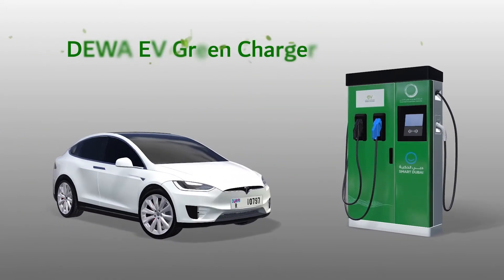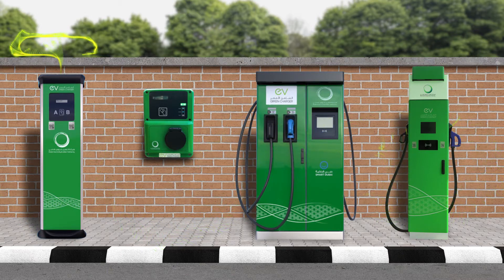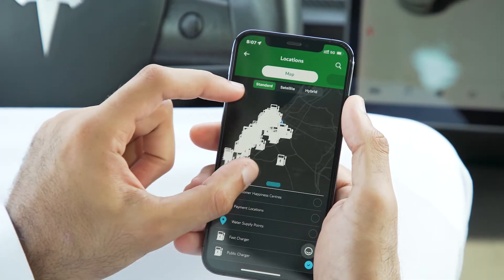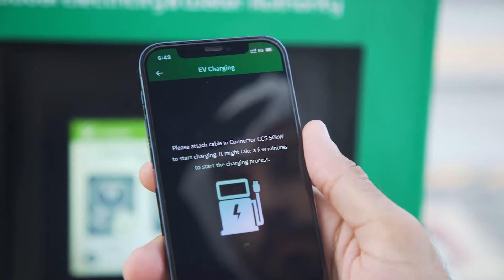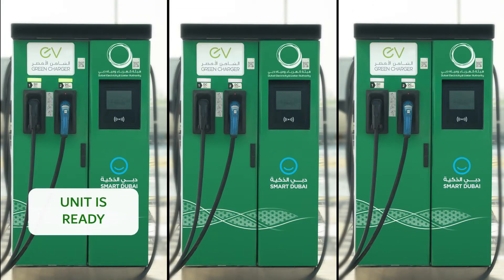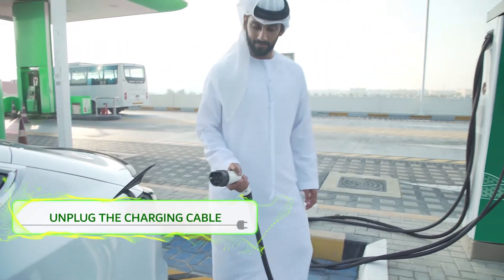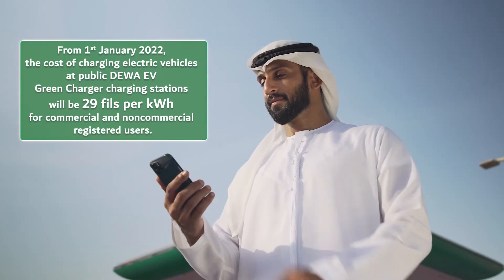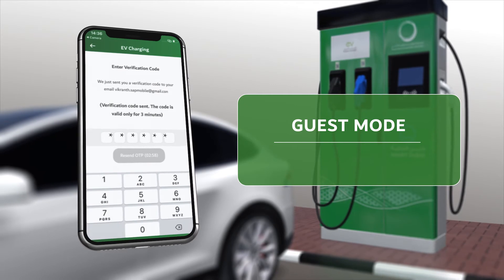EV Fast Charger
As part of the green charger service for electric vehicles, DEWA provides the “EV Fast Charger,” a 43 kW AC with Type 2 socket, 50 kW DC ChadeMo and Combo CC sockets. To use it, locate the nearest charging station through DEWA’s smart app or website. To start charging, place your Green Charger Card on the card reader or scan the QR code on the charging station, then choose the suitable type of charging cable, whether AC or DC and plug the end of the charging cable to your EV.
To stop charging, scan the card or end the charging cycle through DEWA’s smart app, then unplug the charging cable from the vehicle and return it to its designated place.